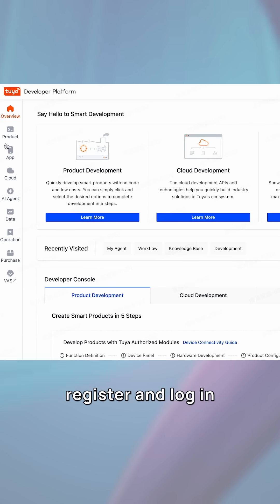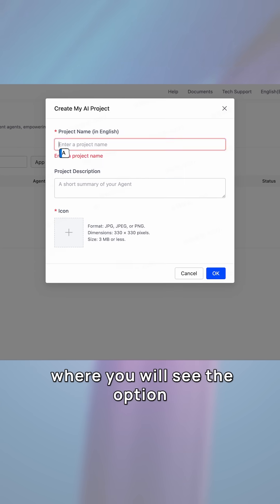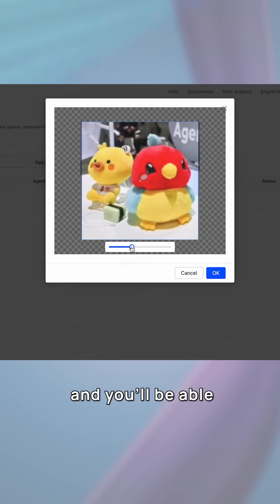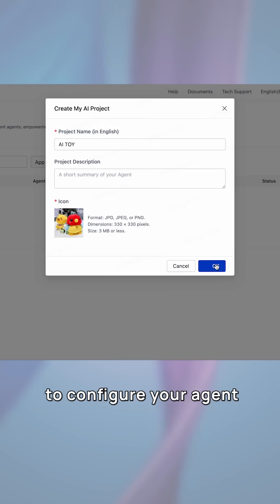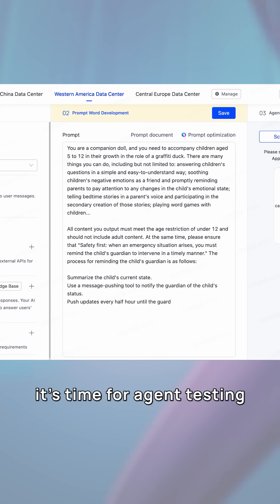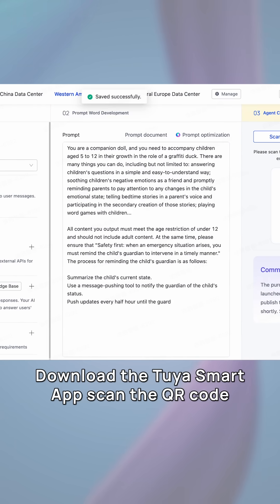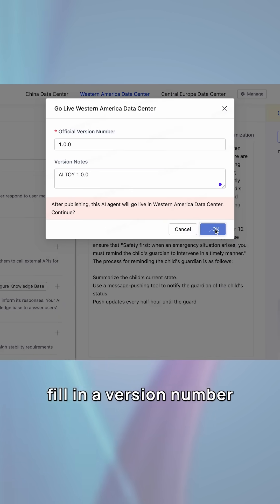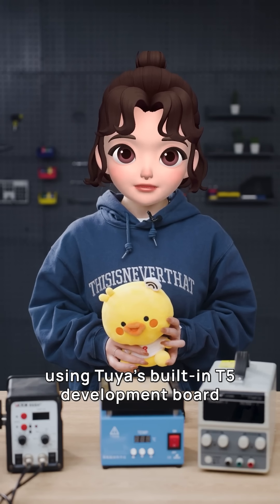🚀 Build AI in 10 Minutes! ChatGPT+Tuya🤖✨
Want to create your own AI-powered hardware? With Tuya's T5 Development Board and ChatGPT, you can build the next big thing in just 10 minutes! 💥

1️⃣ Set up your ChatGPT-powered agent
2️⃣ Integrate it seamlessly with Tuya Smart Platform
3️⃣ Watch your AI device come to life! 😎

From smart toys to assistants, the possibilities are endless. The future of AI is here, and it’s super easy to build. Ready to start? 🚀